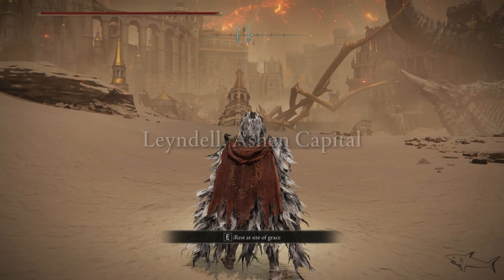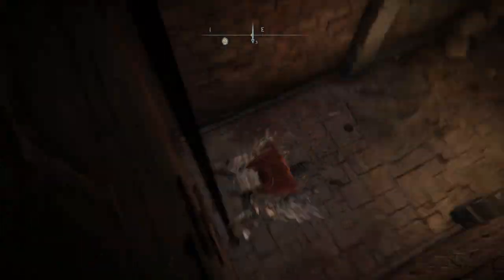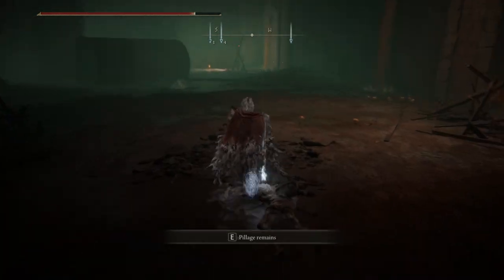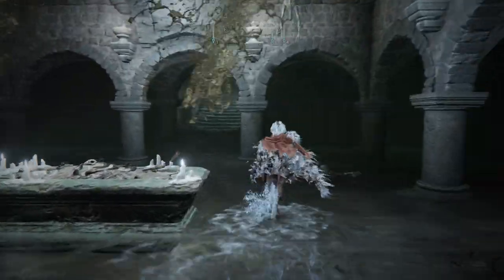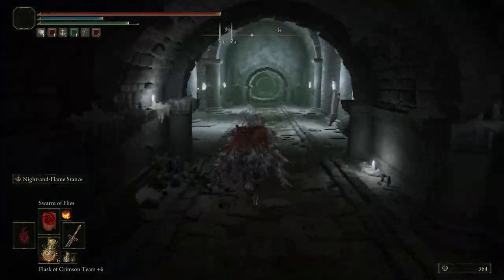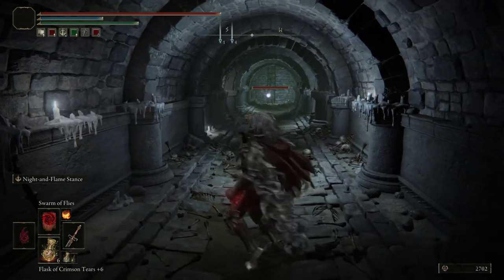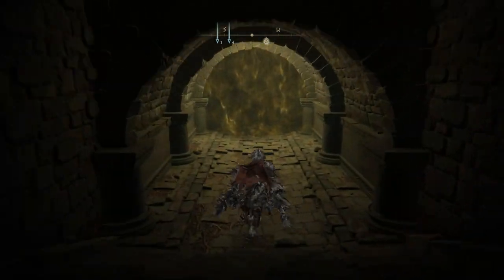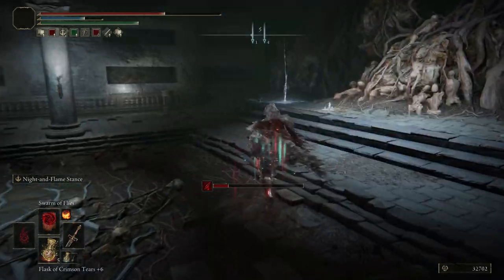Elden Ring Layndell Catacombs Open The Closed Door | How to Defeat ESGAR, Priest Of Blood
Layndell Catacombs Open Door

How to Defeat ESGAR Priest Of Blood